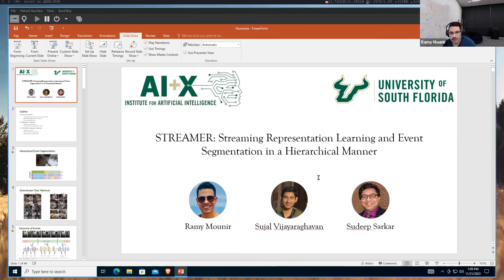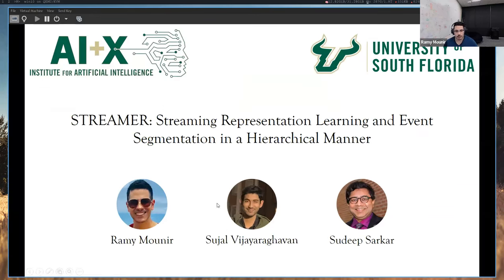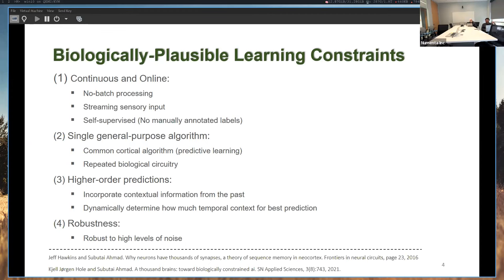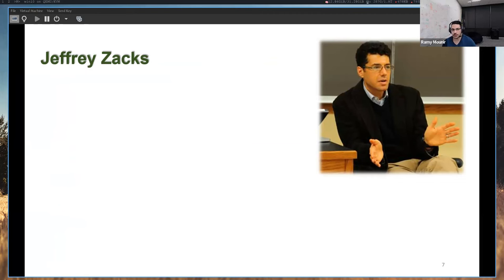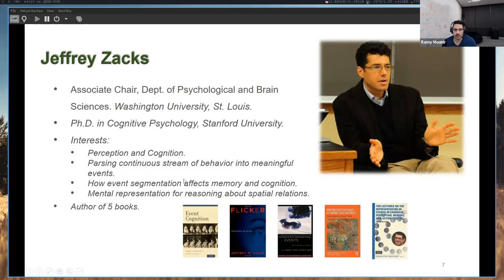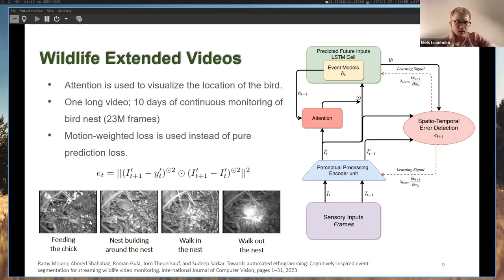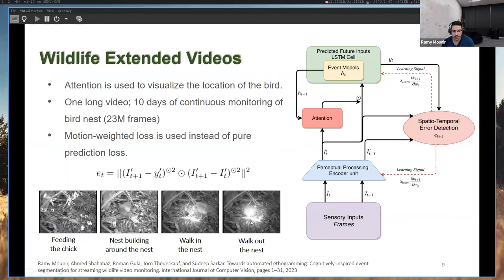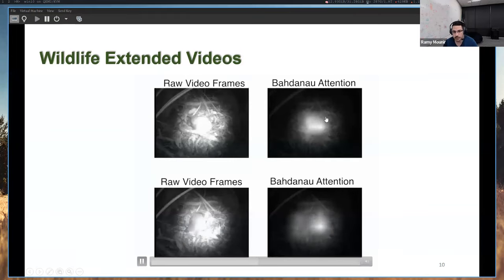STREAMER: Streaming Representation Learning and Event Segmentation in a Hierarchical Manner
Guest speaker Ramy Mounir discusses his recent work on networks that can learn robust representations in an online, streaming task-setting, demonstrating impressive results by taking inspiration from neuroscience and cognitive psychology. His paper 'STREAMER: Streaming Representation Learning and Event Segmentation in a Hierarchical Manner' was recently accepted at NeurIPS 2023.

Papers:
"Towards Automated Ethogramming: Cognitively-Inspired Event Segmentation for Streaming Wildlife Video Monitoring"
Numenta has defined unique brain-based algorithms, data structures, and architectures that form the backbone of its flagship product – the Numenta Platform for Intelligent Computing (NuPIC). These innovations not only deliver disruptive performance enhancements in today’s AI systems but also create a roadmap to truly intelligent systems. Trusted by Global 100 companies that use it for everything from model development to deployment, NuPIC makes AI accessible and enables entirely new categories of applications across the full spectrum of AI.